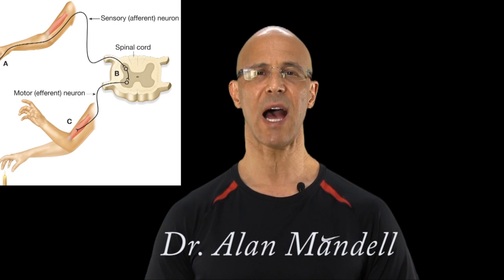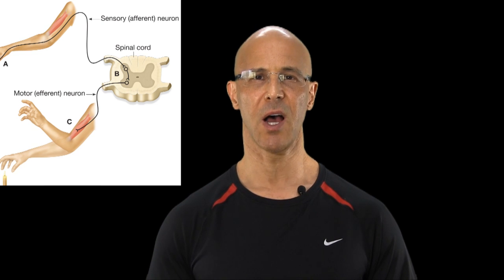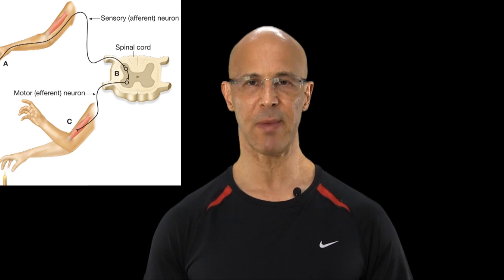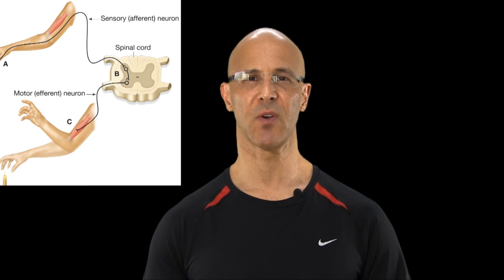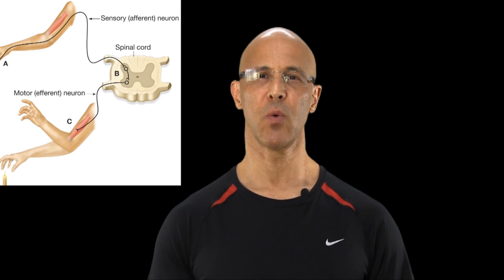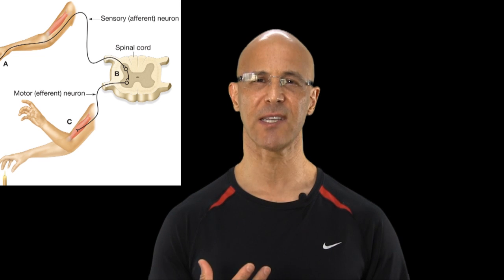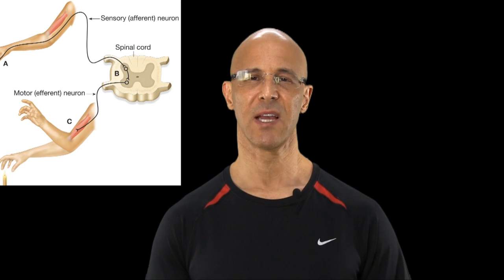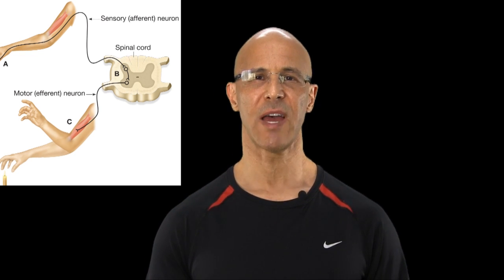What are the Most Common Symptoms of a Pinched Nerve / Dr Mandell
Early diagnosis and treatment is the best strategy in helping a pinched nerve.  Not all pinched nerves cause pain, they can cause muscle heaviness and weakness.